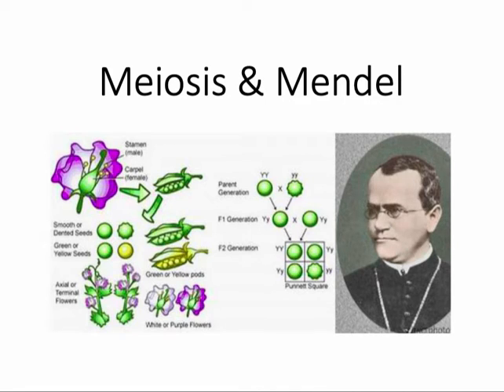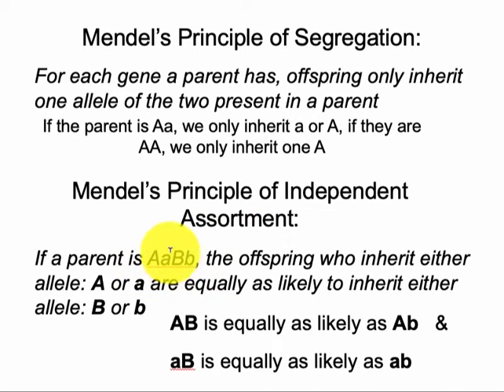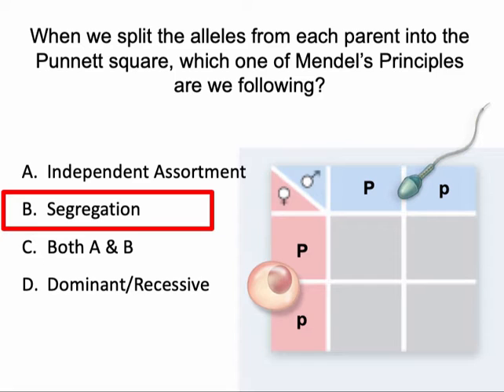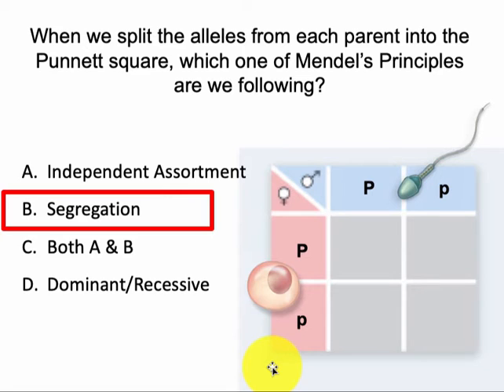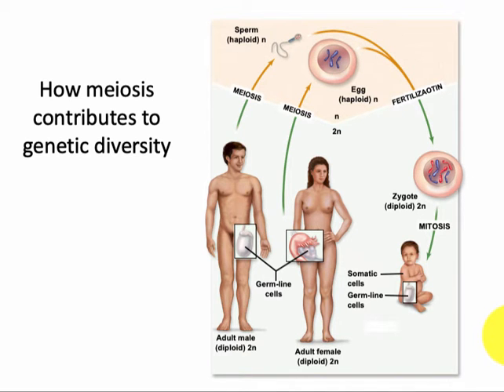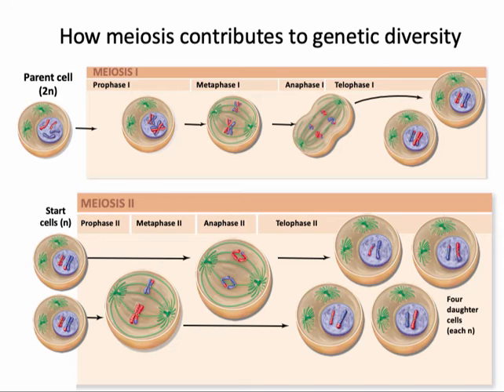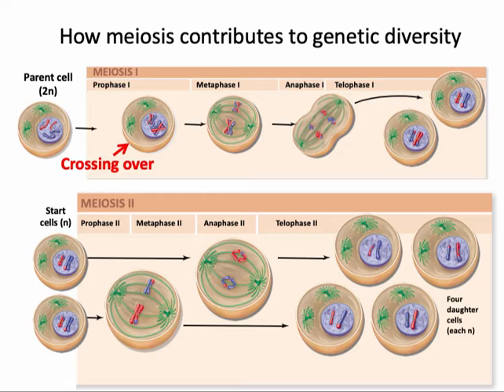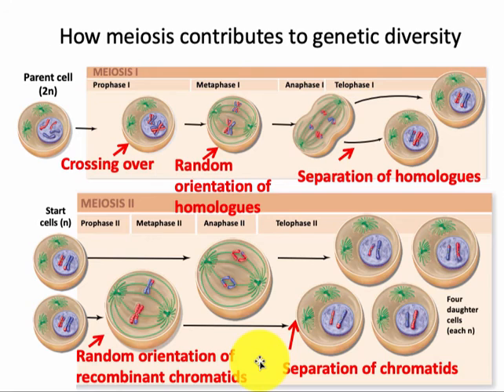Meiosis & Mendel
Connecting Meiosis with Mendel, independent assortment, principle of segregation